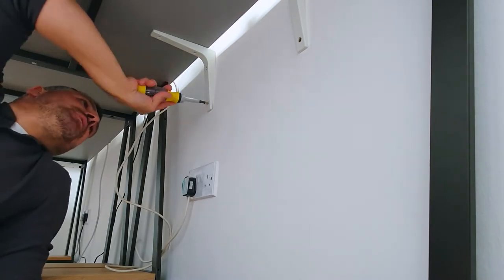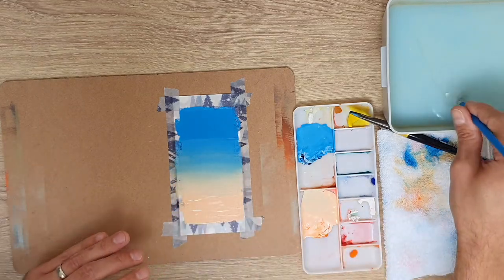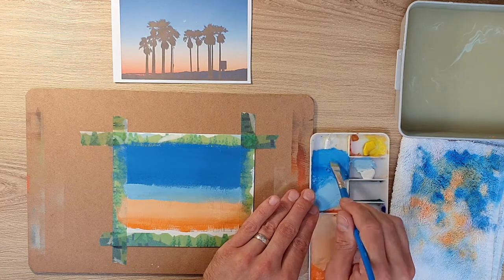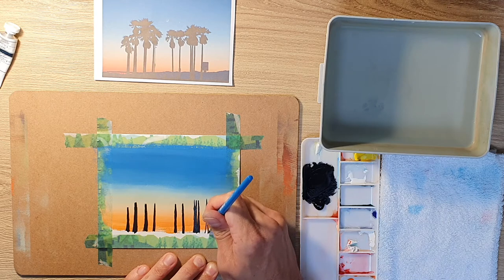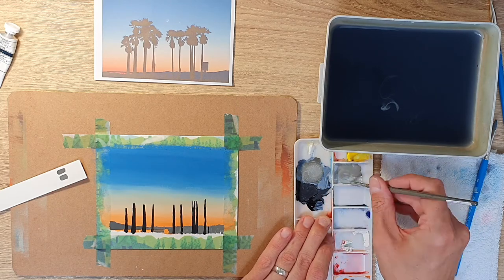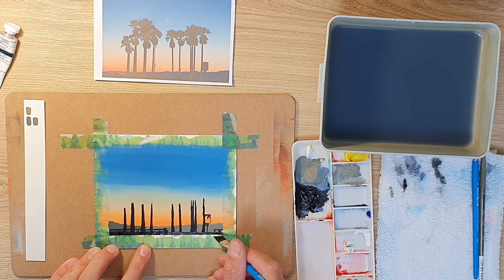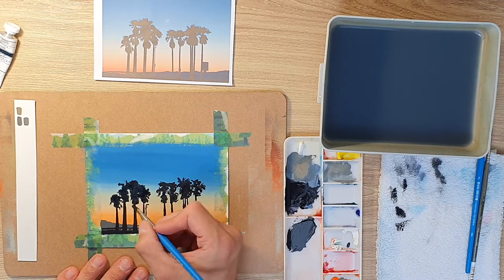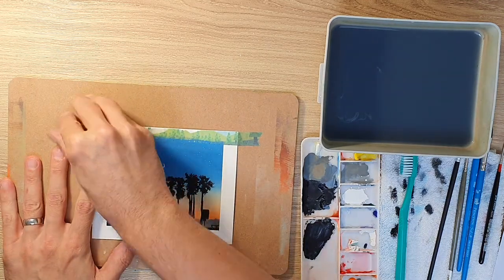2X GOUACHE TIPS FOR BEGINNERS & FULL LENGTH PAINT ALONG WITH NARRATION!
Hello!

Welcome back to my next video!

This video is a meaty one with plenty of tips and tricks to use in your gouache paintings. I have listed all supplies below so you can paint along if you like or you just want something playing in the background to study too!

If you do follow along please let me know how you got on and I would love to see your pictures.

Social, come and say hi :)

Tools used:
This is the paper I use and is in my opinion the best for gouache painting
These brushes come highly recommended and I am planning on doing a review in the future.
This set is a good starter set and will give you all the colours you need to start with